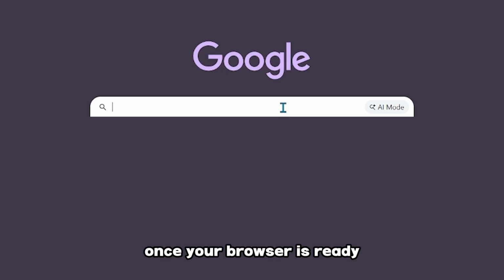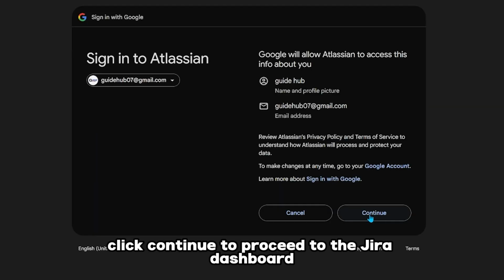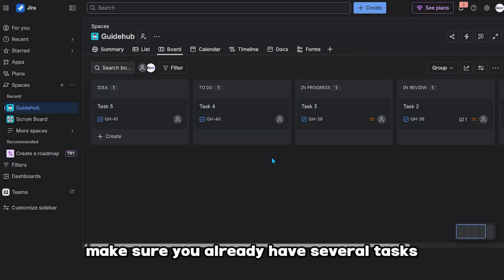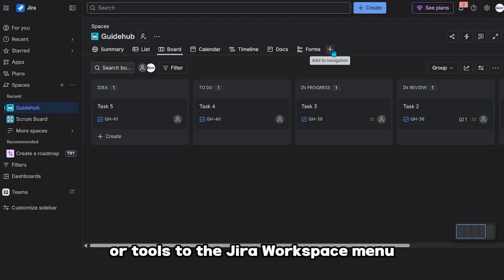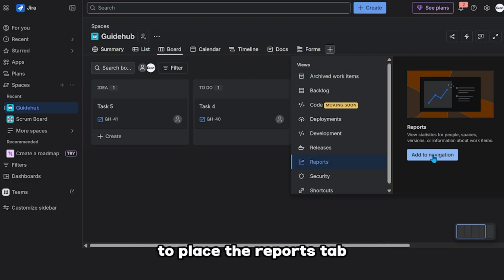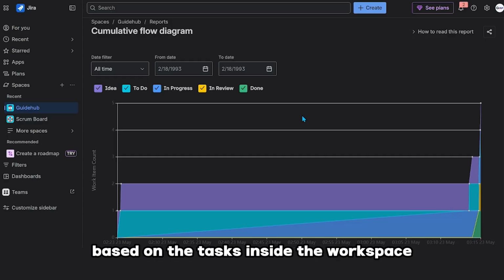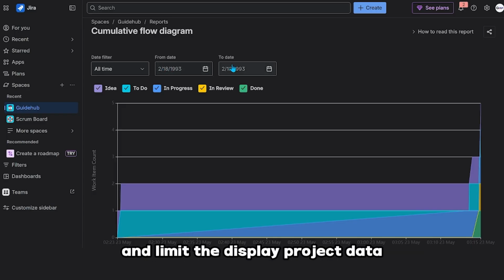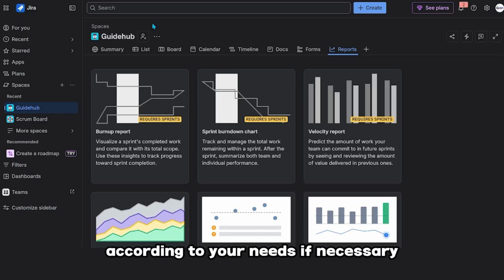Jira Task Reporting (𝟮𝟬𝟮𝟲) | 100% WORKS | NO Yapping, To The Point! | FAST & EASY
(2026) Learn Jira Task Reporting in this video (NO YAPPING + 100% WORKS!) | EASY FULL GUIDE, Everything You Need To Know! | Jira Task Reporting